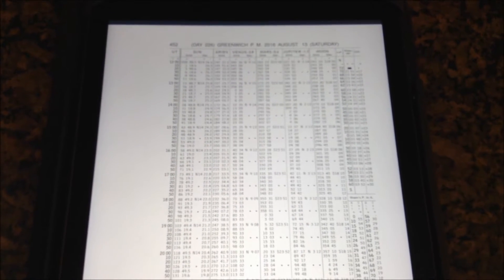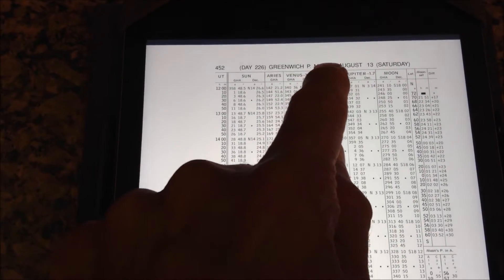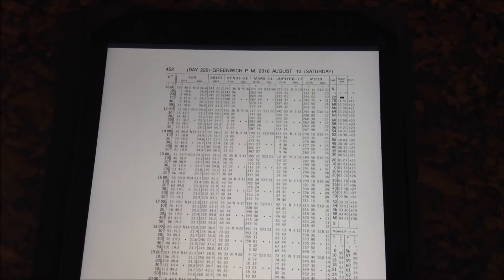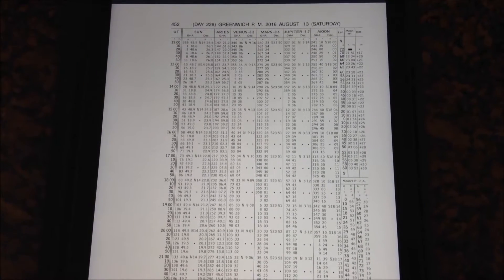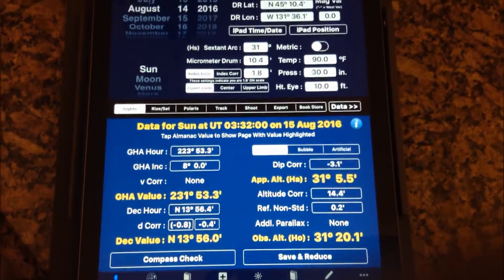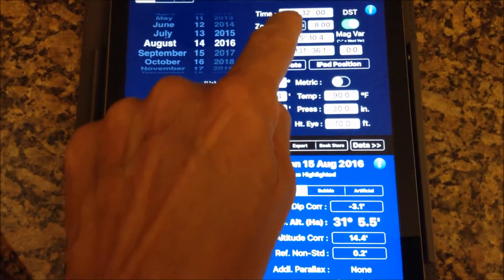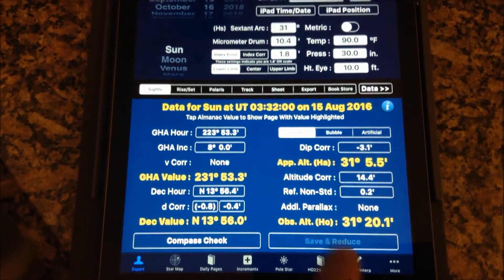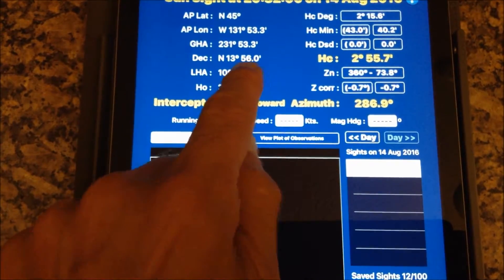Astro Compass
Simple explanation of the Mk II Astro Compass